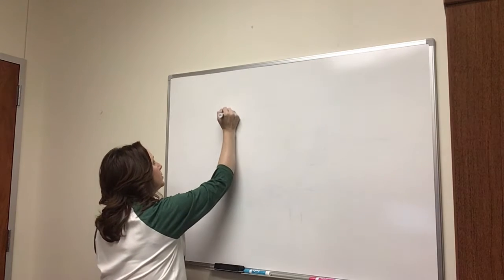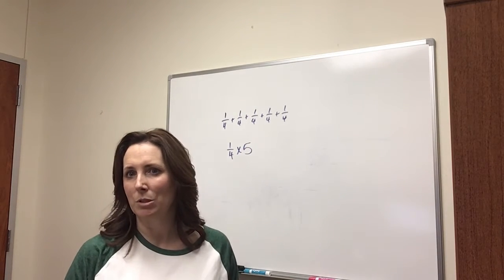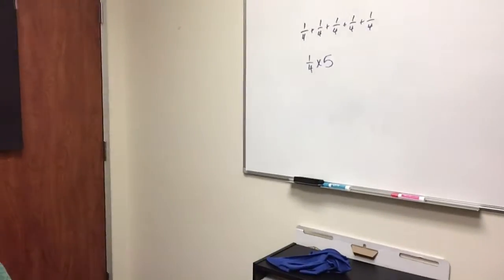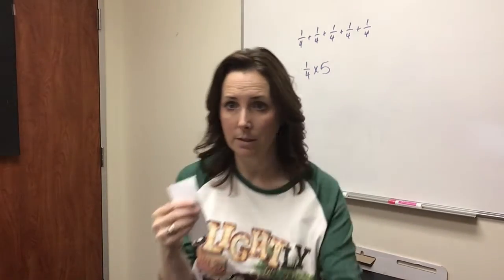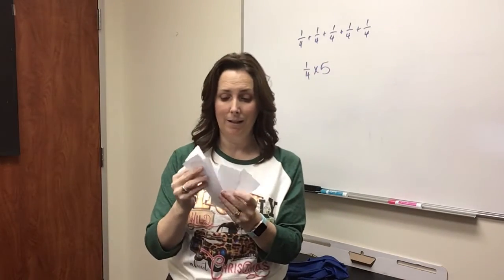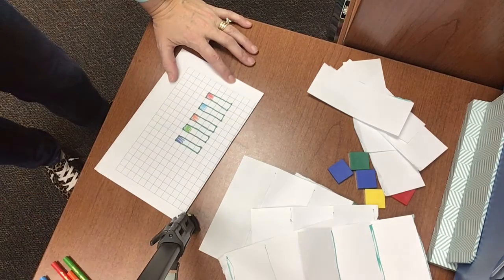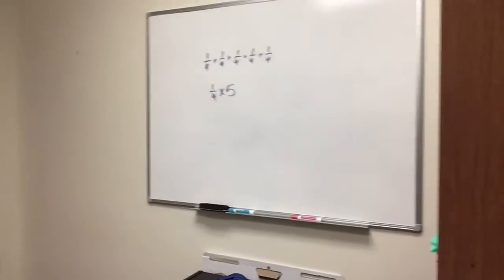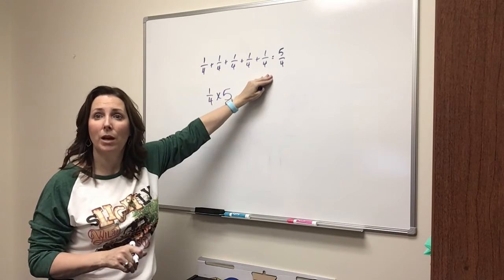Fractions - Fraction Multiplication 2